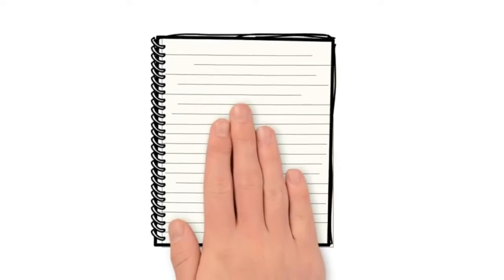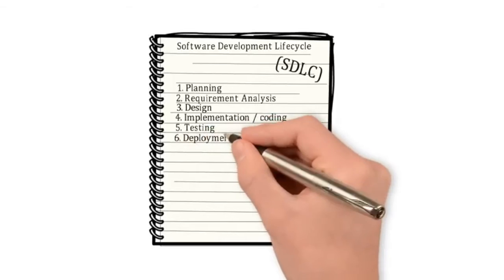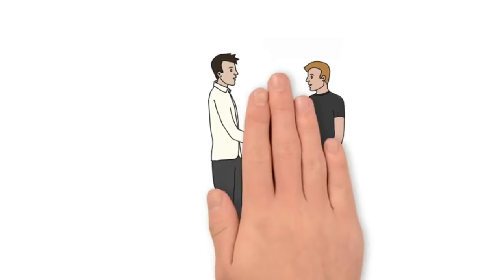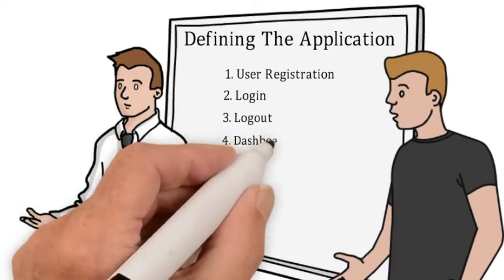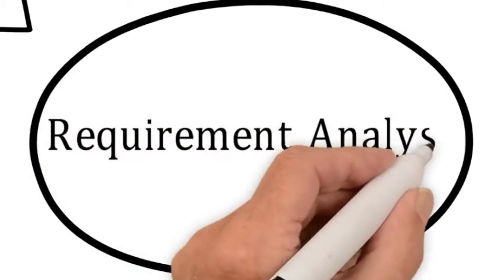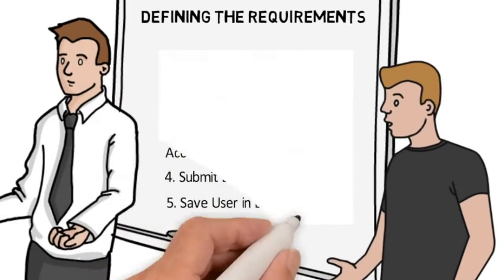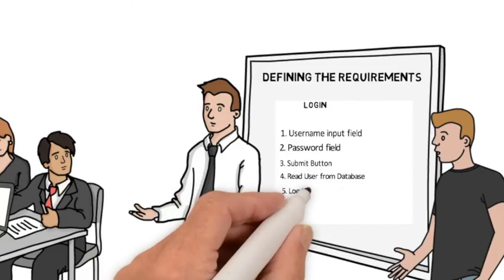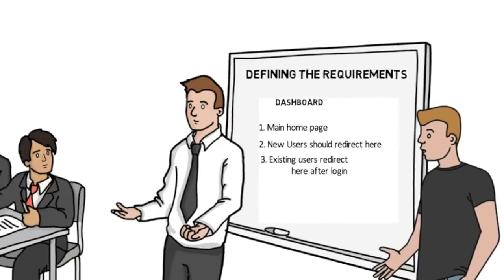Illinois USA Kelis King - Success story how Software Development Technology works ?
Illinois USA Kelis King defines various ways of success how Software Development Life Cycle(SDLC) Technology works in Success of Application Business i.e Planning, Requirement Analysis, design, Implementation/coding, Testing, Deployment and Maintenance.